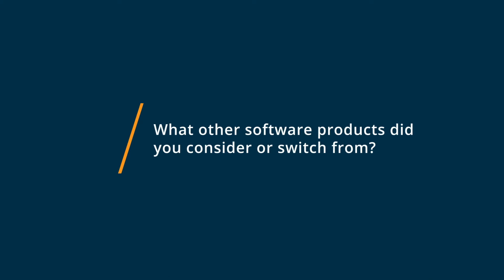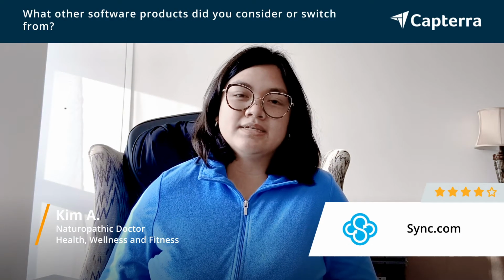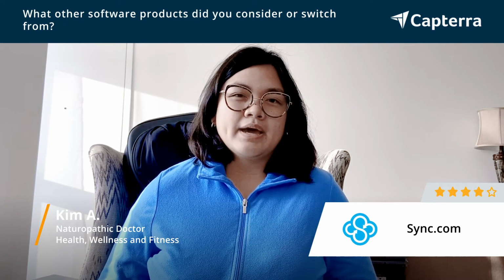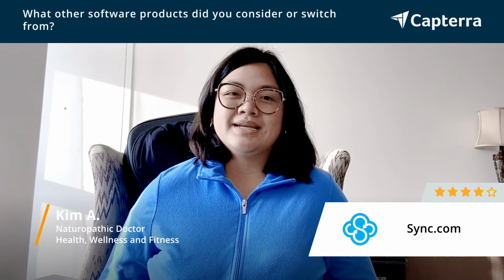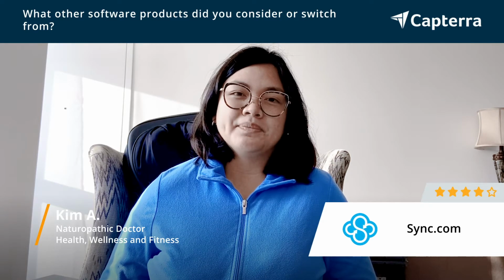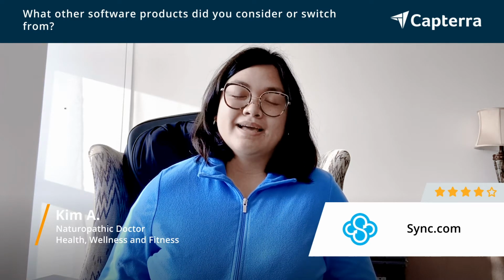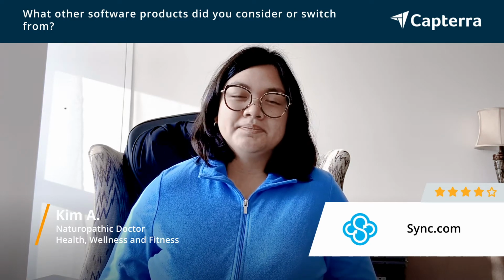Sync.com User Review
💡📘 Interested in Sync.com? Browse Sync.com reviews, pricing and compare with popular alternatives

Sync.com Review 2021.

Sync.com is a secure Dropbox replacement trusted by over 700,000 businesses and individuals worldwide.

Sync.com is a secure Dropbox replacement trusted by over 700,000 businesses and individuals worldwide. Sync makes it easy for your business to share and collaborate securely in the cloud. With zero-knowledge encryption built-in, your files are always safe, secure and private with Sync. Sync's secure cloud storage meets virtually all data privacy rules and regulations in the USA, Canada and the European Union, including HIPAA, PIPEDA and EU-safeguards. Get started with 5 GB free today!

0:00 Intro
0:10 What other software products did you consider or switch from?
0:31 What were the reasons you chose Sync.com?
0:49 How easy was it to onboard and integrate Sync.com into your business?
1:04 What recommendations do you have for others considering Sync.com?"